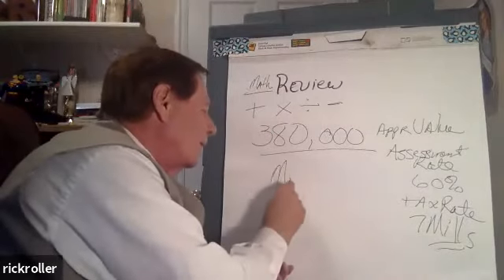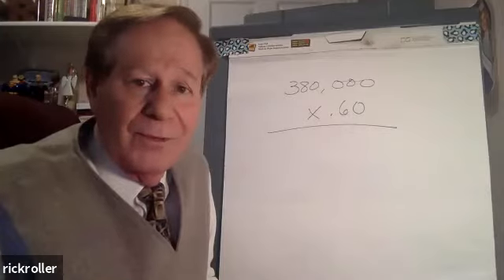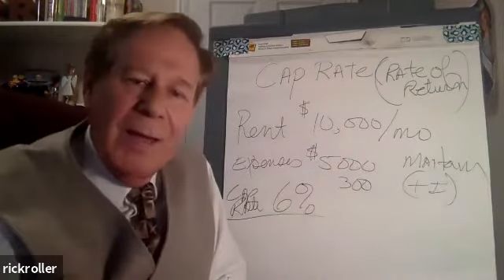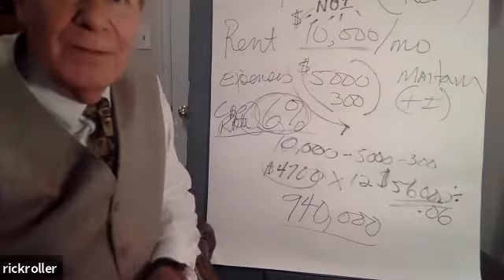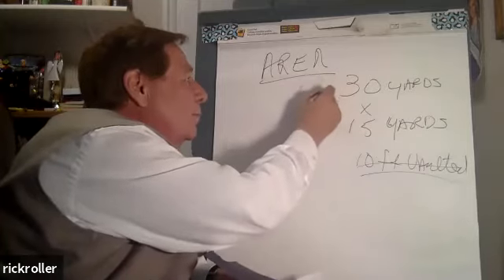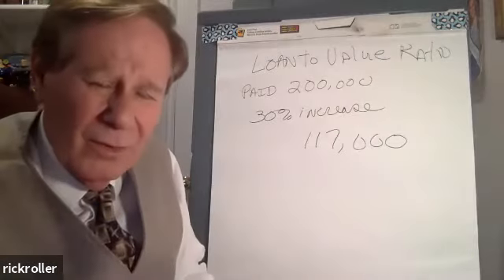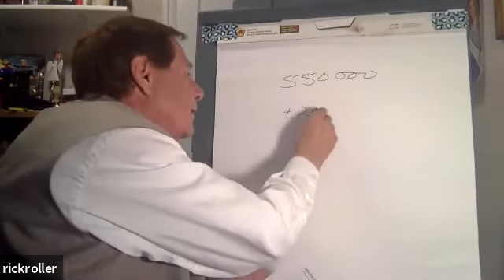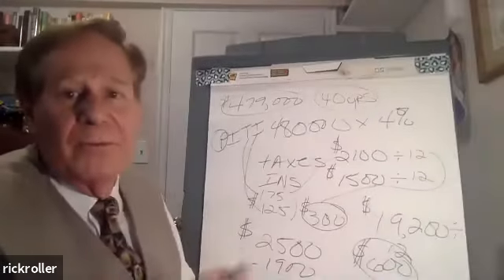Live Exam Prep Series - Math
Featuring Rick Roller. Join us for 90 minutes talking about the Utah Real Estate Licensee Practice for real estate students.  Prepare for the license exam, as we talk about the topics in the exam outline for General content, Exam Outline part VIII. Math Calculations. Problems and Answers can be found here: